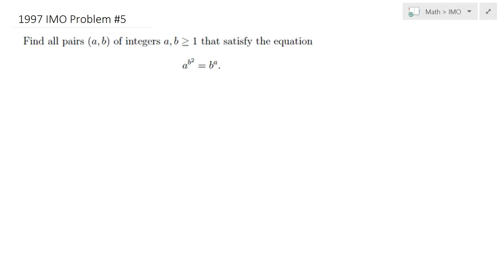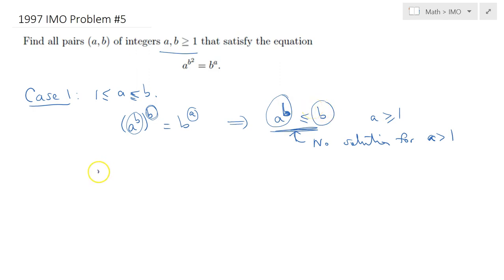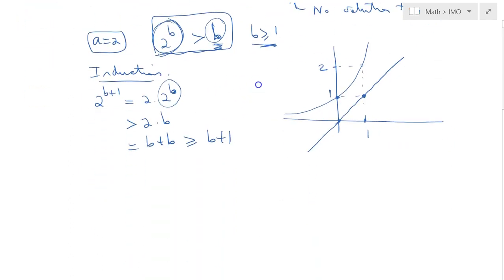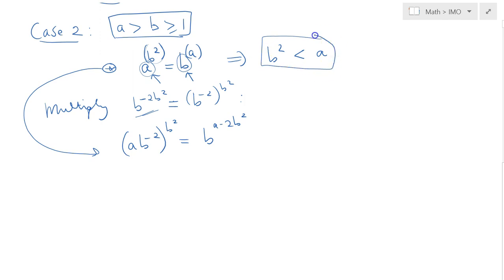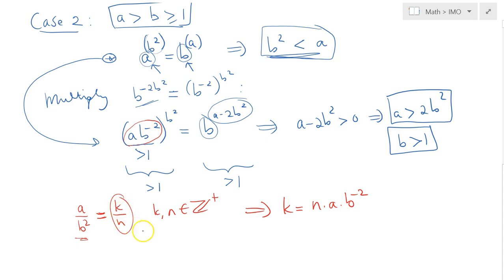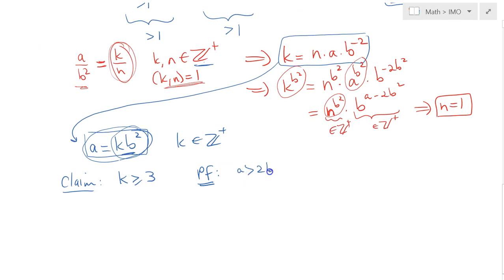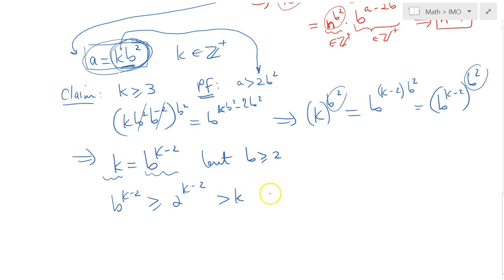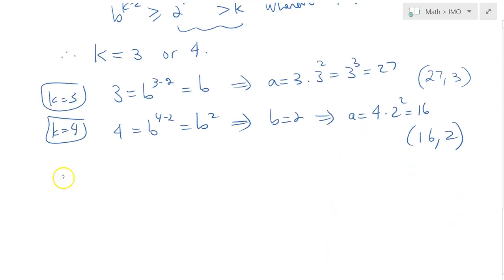1997 IMO Problem #5